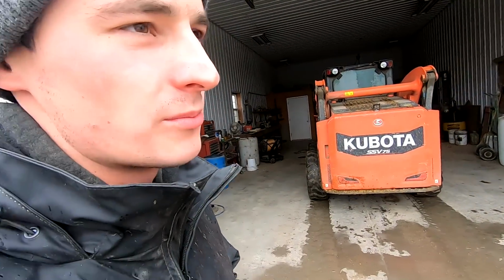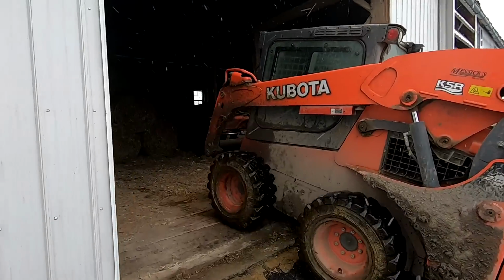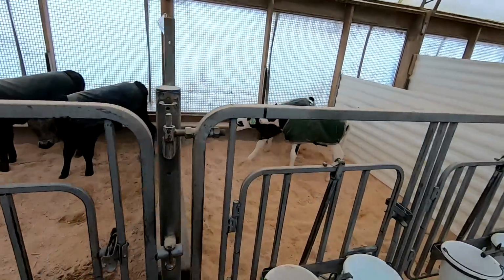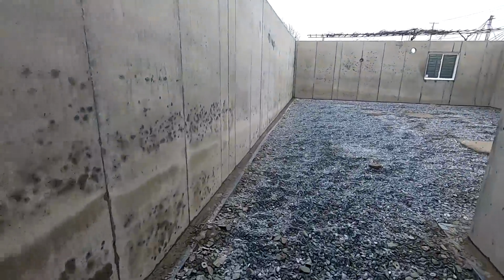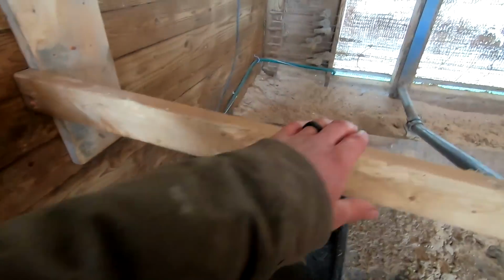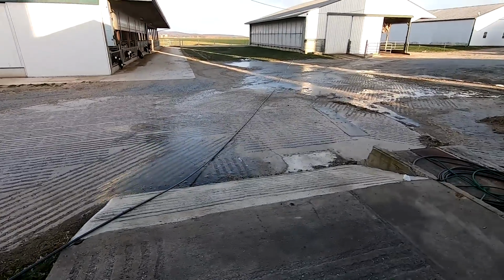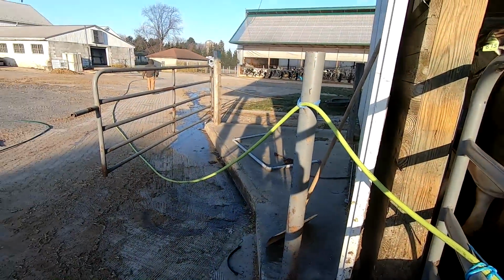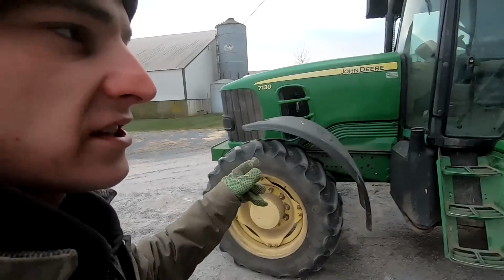It Got Cold Outside